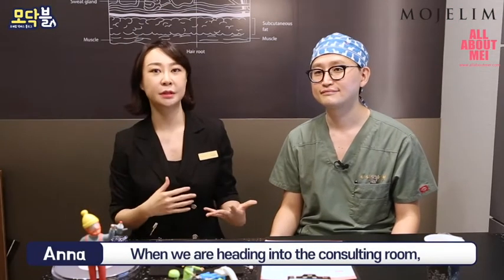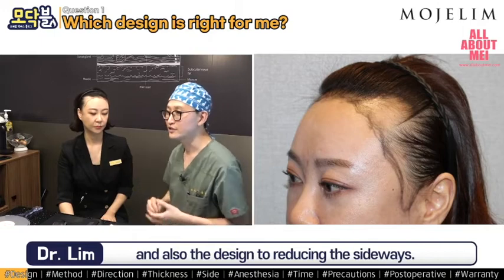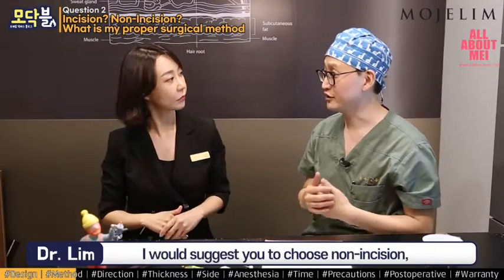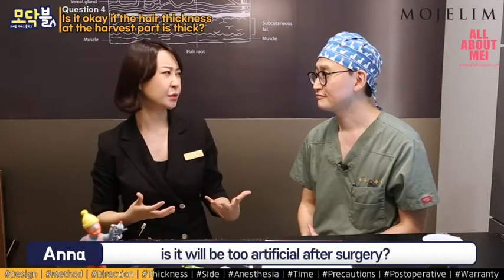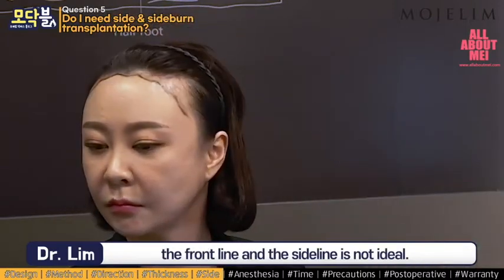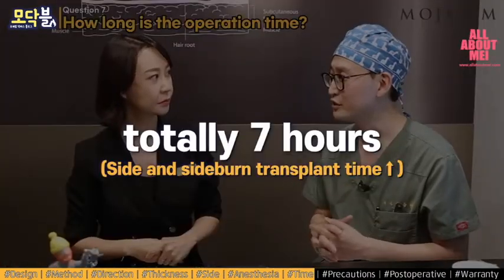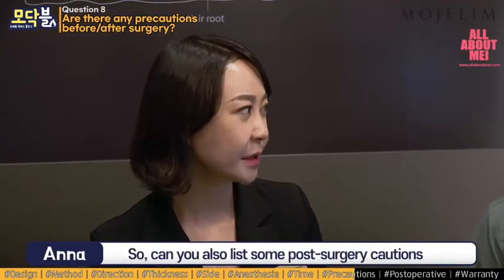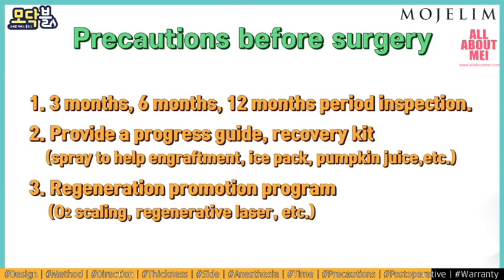[MOJELIM Hair Transplant] FAQ about before and after hair transplantation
MOJELIM Hair Transplantation's consultant Anna decides to do her hairline transplantation at MOJELIM.

Before doing her hair transplantation,
Let's solve the most frequently asked questions.

If you want to get more information,

2. Then sent a request at the bottom black bar with contacts.